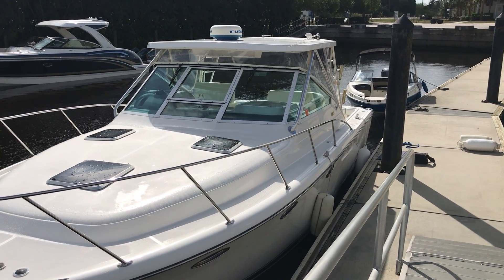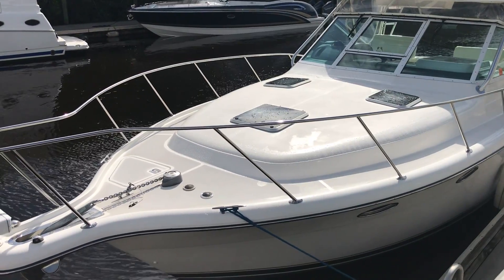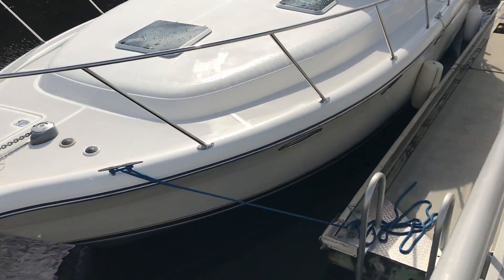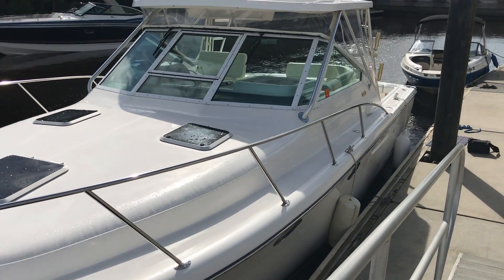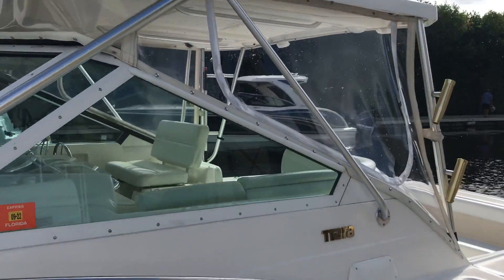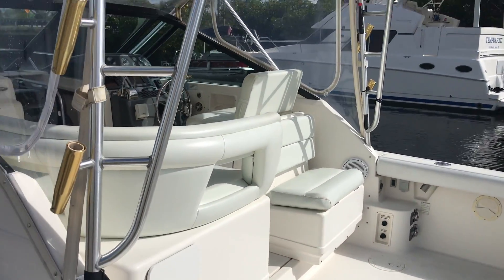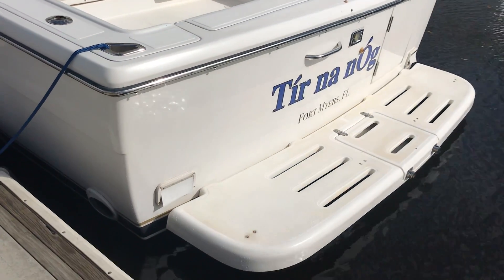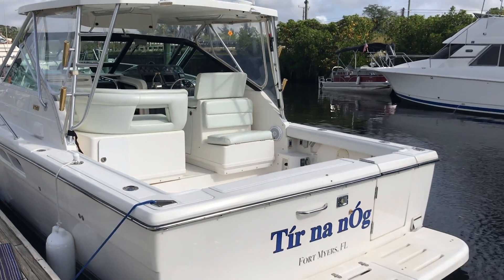2003 31 Tiara Open LE Exterior Topside Video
The 31 has a shine on the outside.
She has the factoty hardtop with aluminum frames and anodixed rod holder.  Three Bomar deck hatches, solid one piece 316L SS bow rail along with aluminum aircraft style windshield.